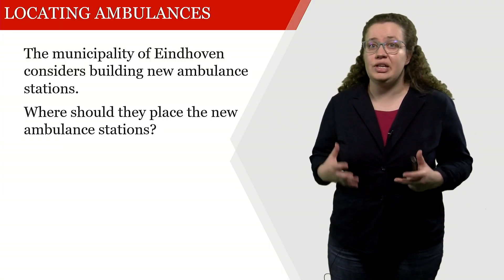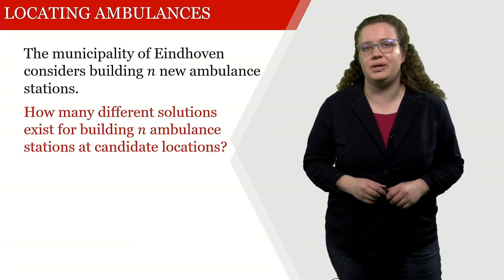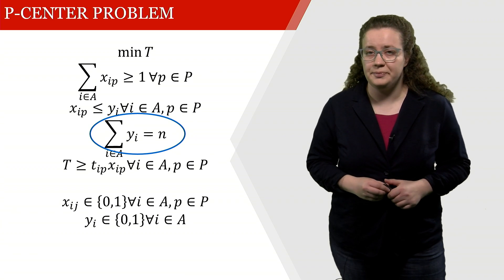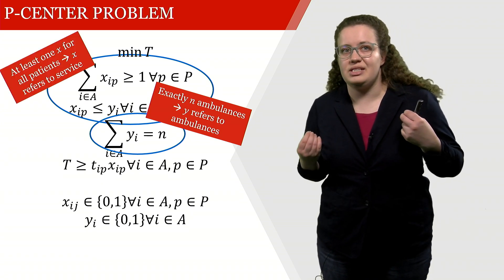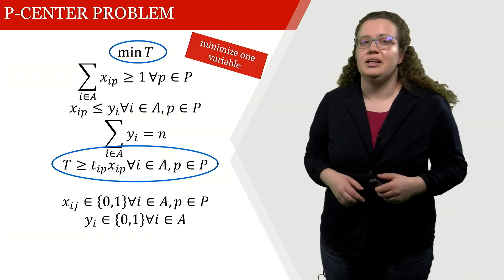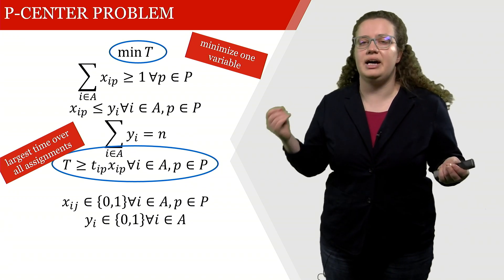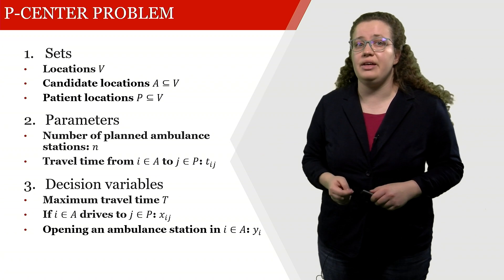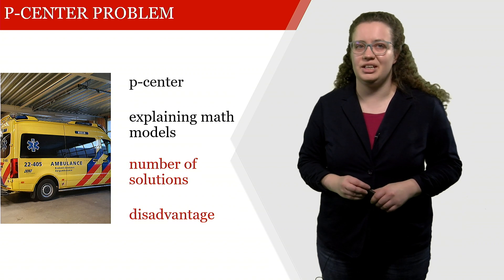Fairness in location: P-center problem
In emergency response, cost minimization is usually not the target, but serving all incidents as well as possible, subject to a constraint on the budget or the number of locations. Also, serving ALL incidents well may be more important than serving incidents well on average.
In the p-center problem, we instead minimize the maximum distance between an incident and the assigned emergency response location. Modeling this min-max objective is not straight-forward, but with an additional constraint, we can also linearize this.